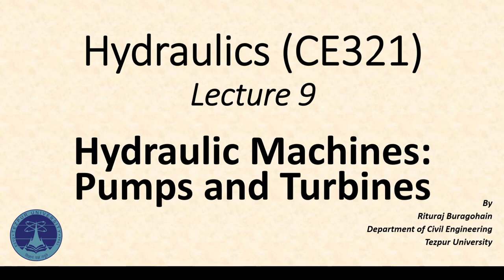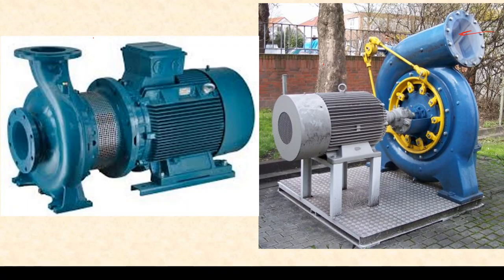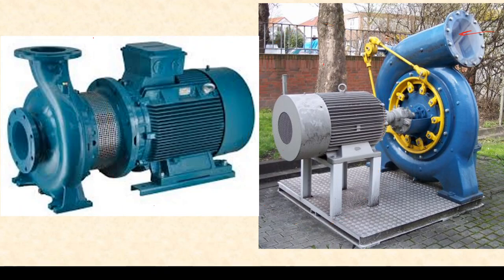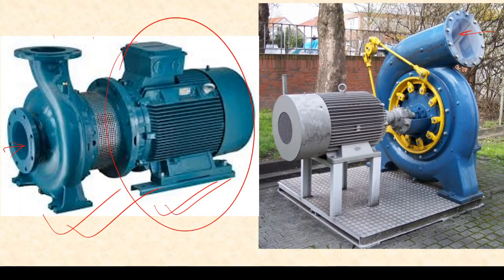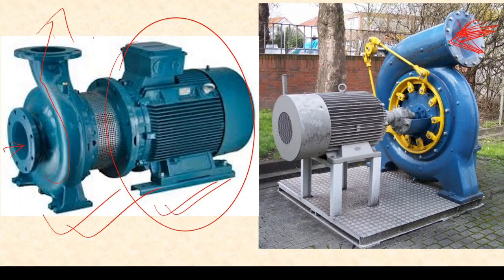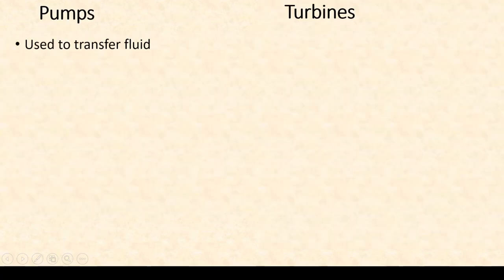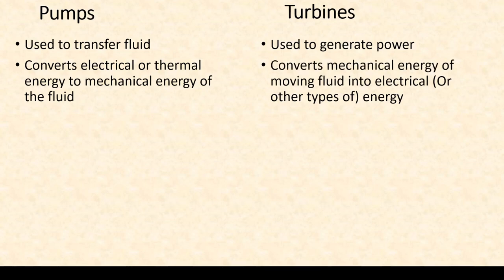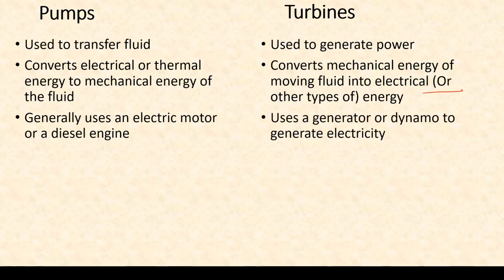Hydraulics (CE321) Lecture 9.0 - Hydraulic Machines - Pumps and Turbines